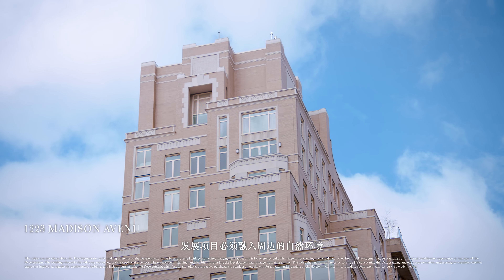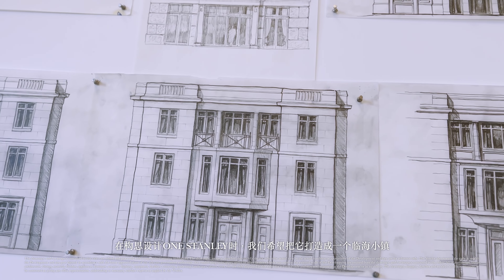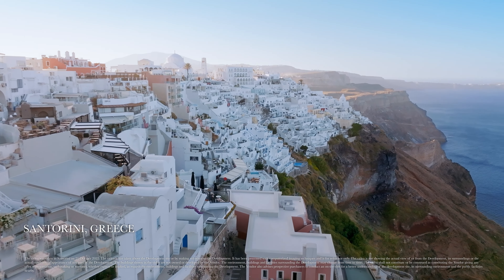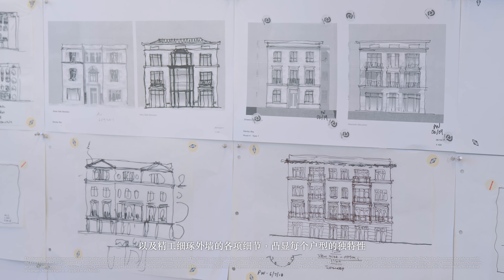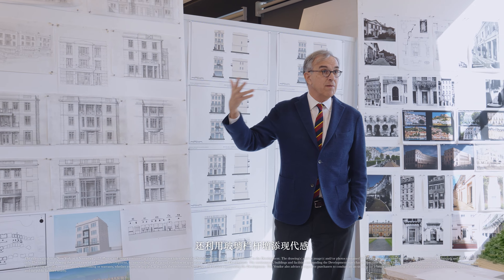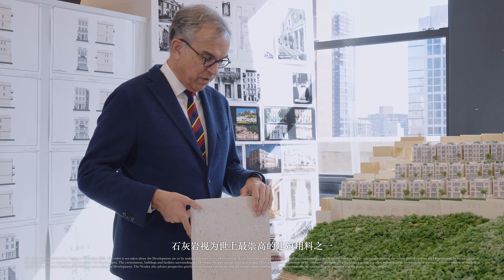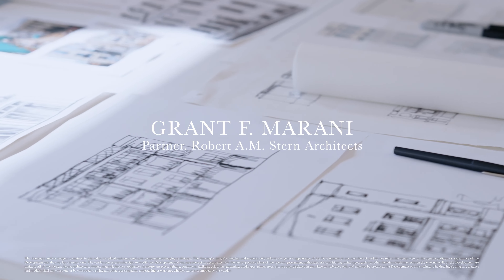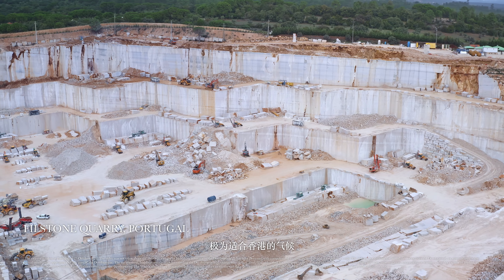ONE STANLEY Design Concept Video by Robert A M Stern Architects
「ONE STANLEY」傲踞港岛南区私隐度极高的传统豪宅地段，背靠连绵山峦，前临无际壮丽南海美景^，环境优雅瑰丽。项目提供多元户型，设有豪华海景^独立洋房及低密度分层住宅。「ONE STANLEY」由建灏地产集团与蜚声国际的殿堂级建筑事务所Robert A. M. Stern Architects携手打造，设计融合现代与传统美学，每一幢建筑物的外观都呈现出不同个性，一是一件可世代相传的艺术品。

一个传奇篇章，从一件永垂不朽的艺术典藏开展。港岛南区赤柱一隅，蕴藏著唯一尊贵的名字 ─ 「ONE STANLEY」，一幅矜罕地段、一片无边际海景、一批珍贵石材、一道来自传奇建筑师的永恒愿景、一种贵族显赫 的生活方式、一个传世经典的代名词，而「一」是序数之中的第一位，处于最重要的位置，标志著最高荣誉和品位。近二十载港岛南区难得一见，「ONE STANLEY」以尊贵显赫临海^ 生活，成就经典奢华大宅。

免责条款：shorturl.at/ry013